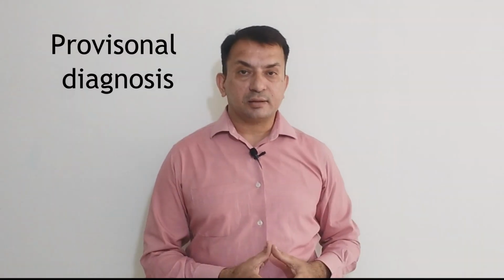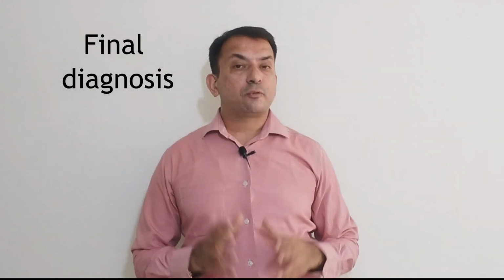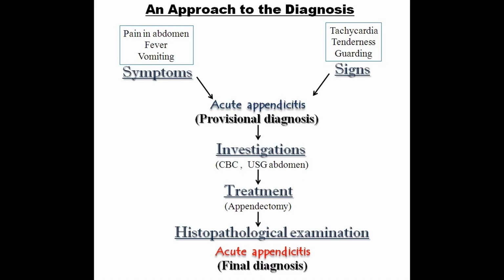Signs, Symptoms and Diagnosis - by Dr. Rahul Tanwani